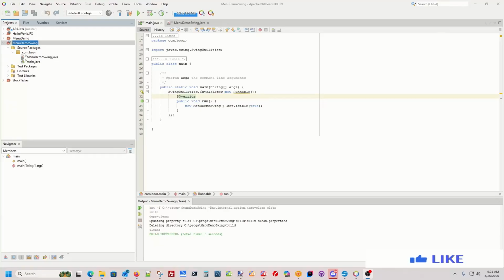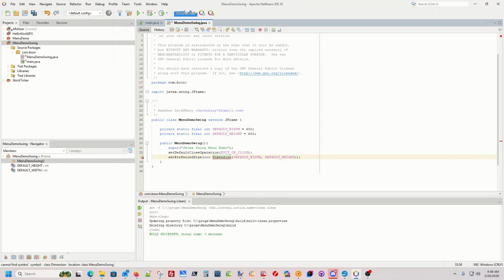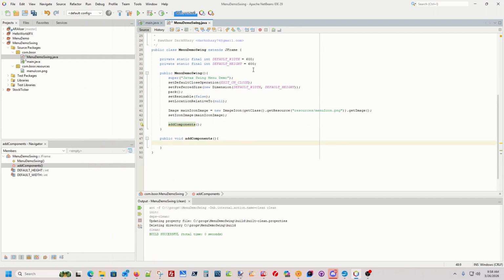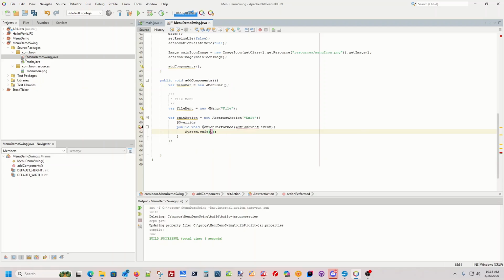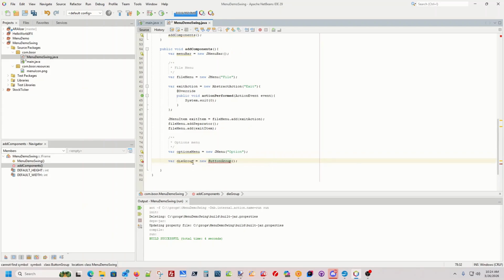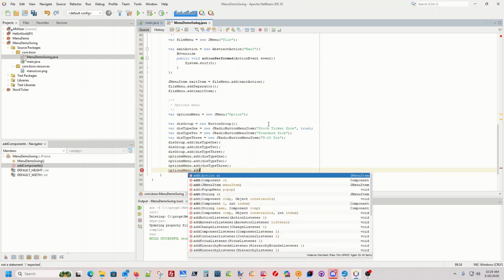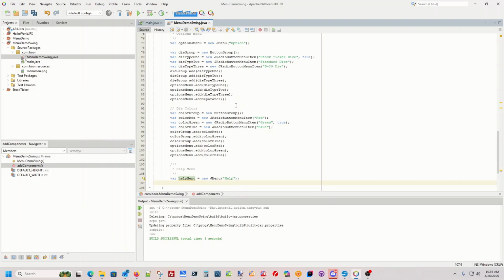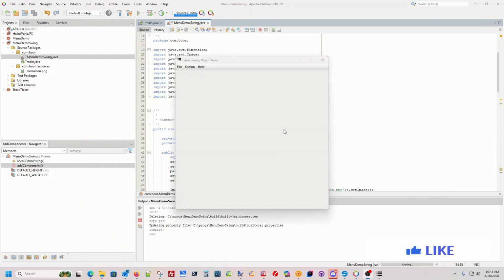Java Create Menus using AWT and Swing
How to create menus in NetBeans using AWT and Swing.

In this video, we will look at different types of menus and a sample of menu items to demonstrate how to create menus in Java.